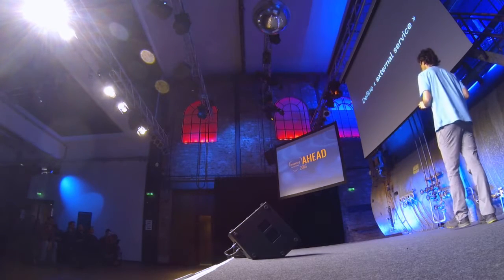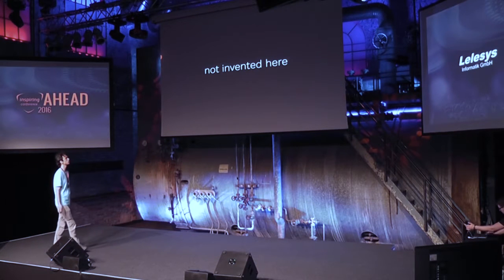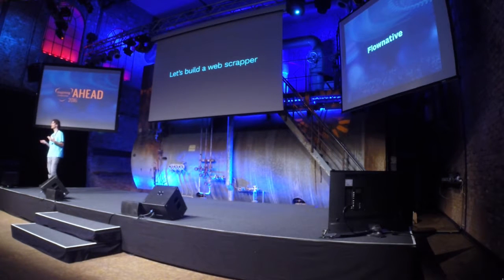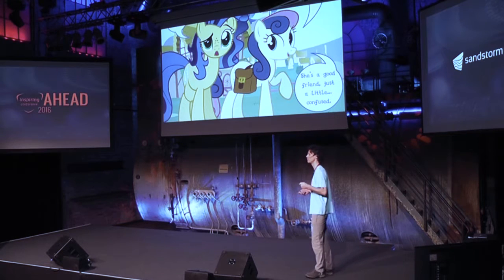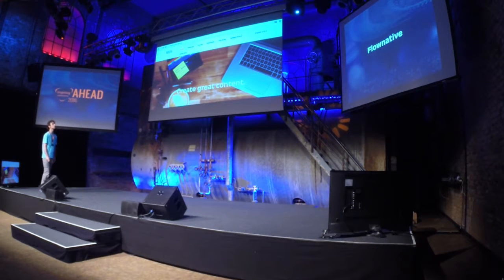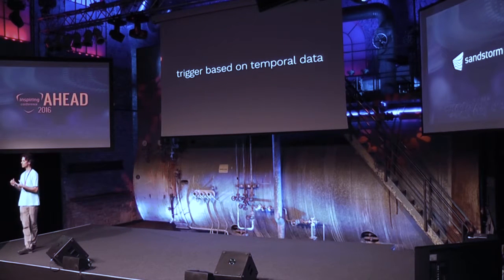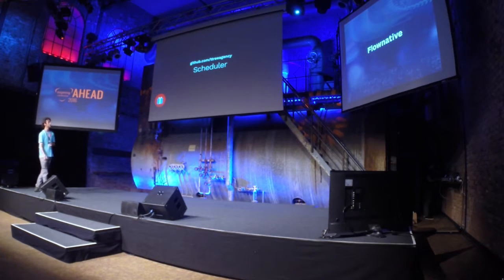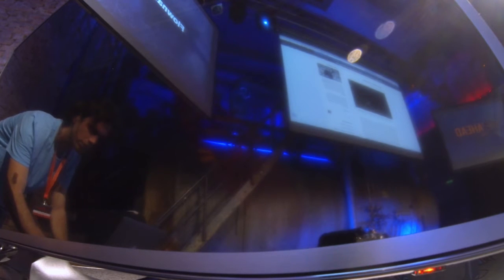Automation and External service Integration in Neos - Dominique Feyer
How to integrate external services in Neos and Flow? What challenges these news dependencies create regarding downtimes and budgets?

Speaker:
Dominique Feyer